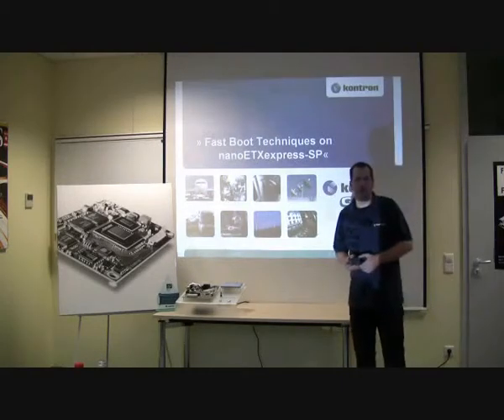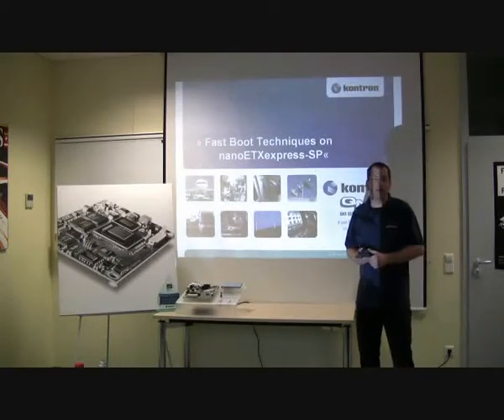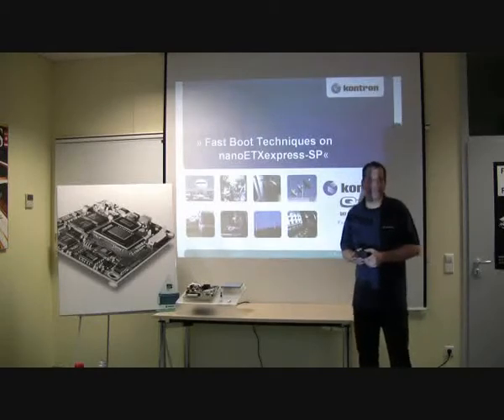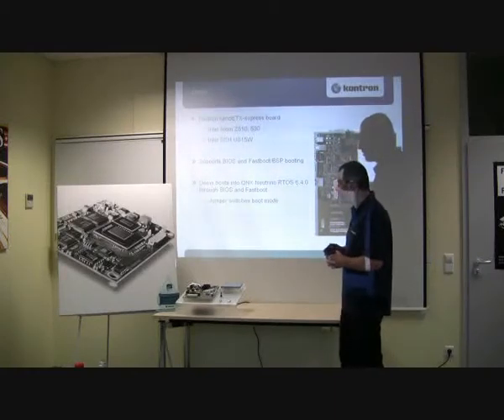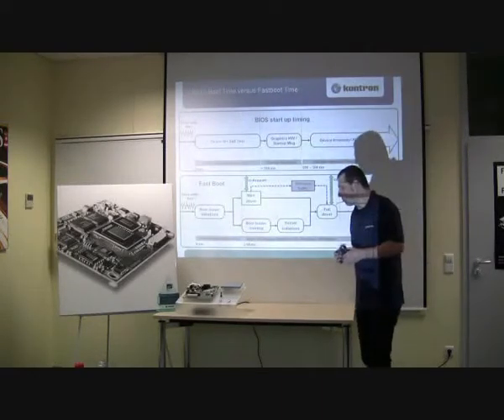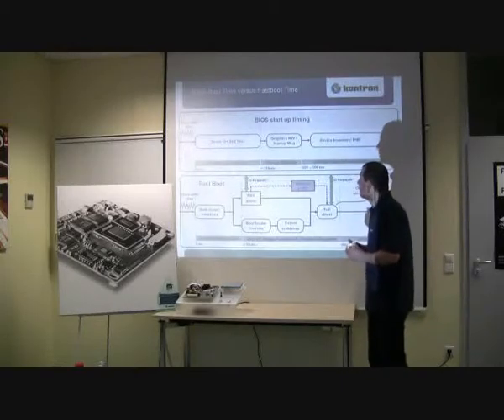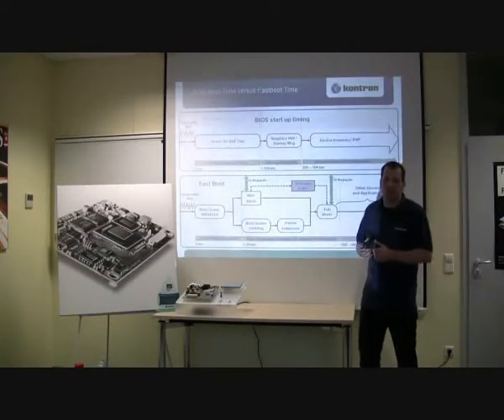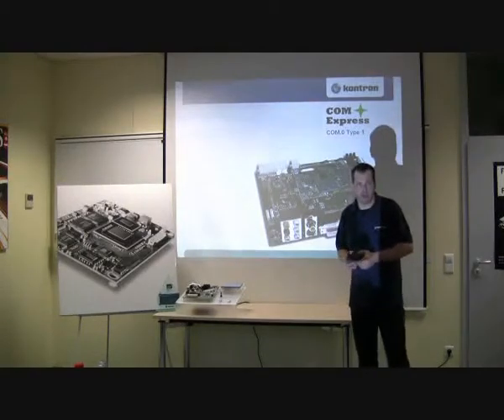Kontron's nanoETXexpress runs with QNX Fastboot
This video shows how an Intel Atom X86 CPU boots up in less than 1sec.